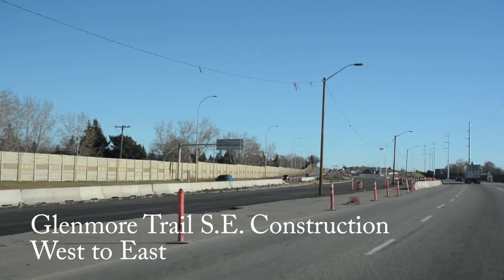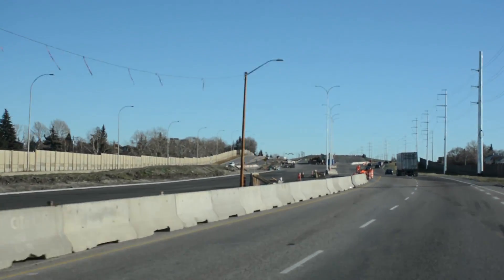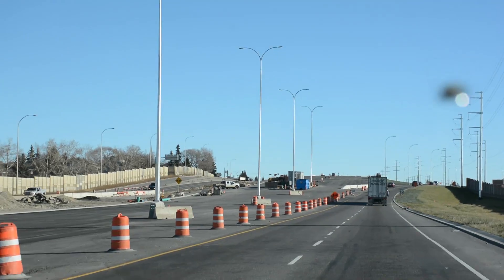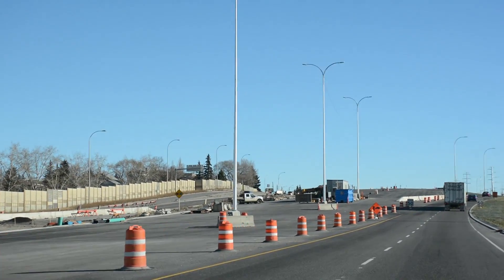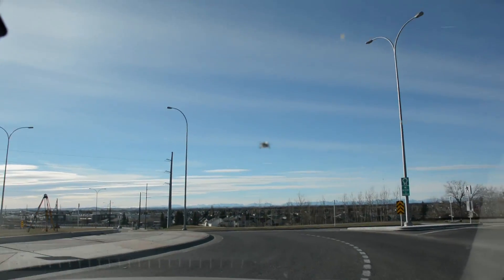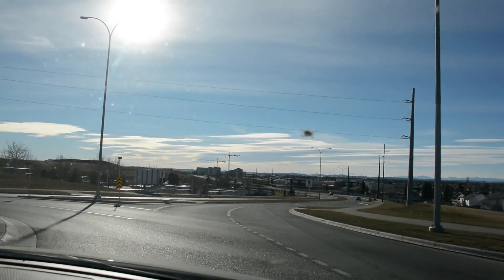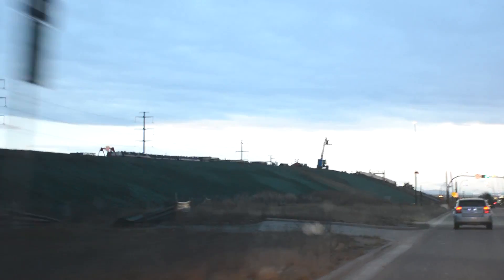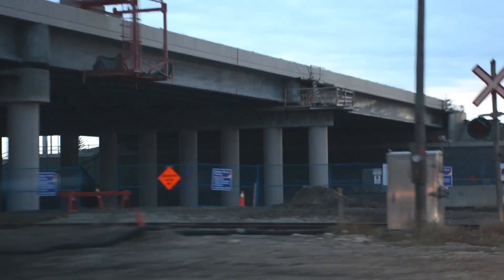South East GLENMORE